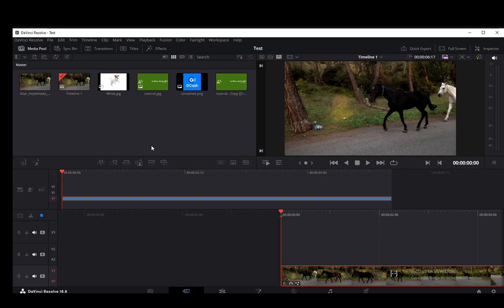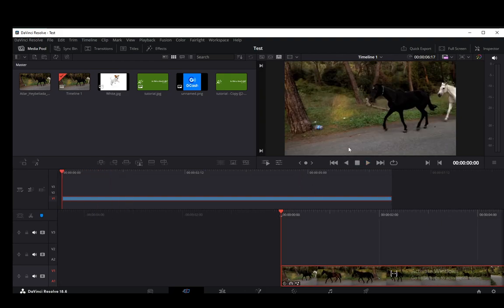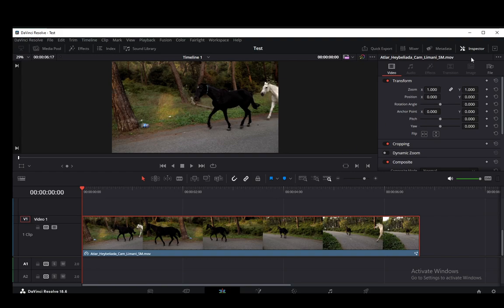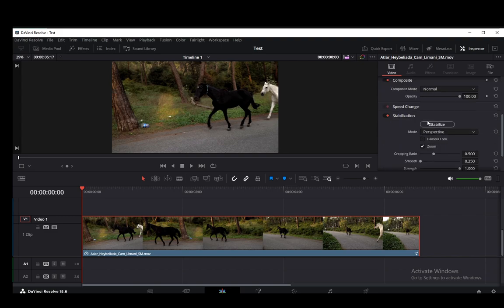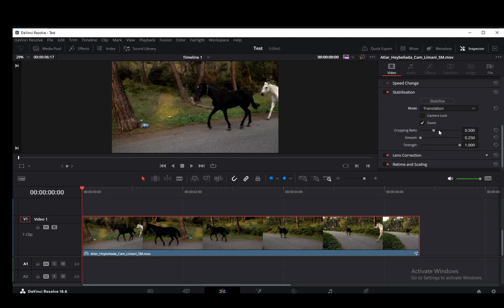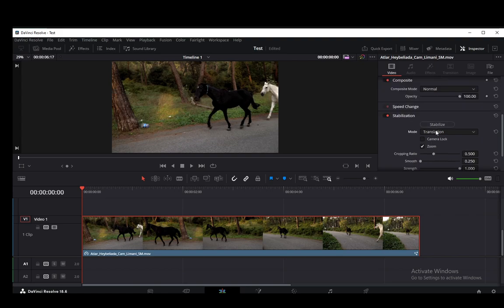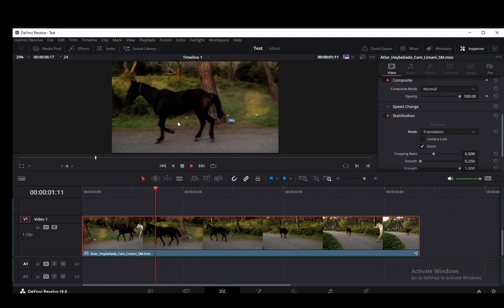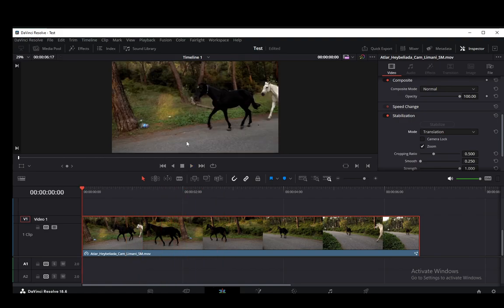How To Stabilize Video In Davinci Resolve Tutorial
Today we talk about stabilize video in davinci resolve,how to stabilize video in davinci resolve,davinci resolve,stabilize video,davinci resolve stabilizer